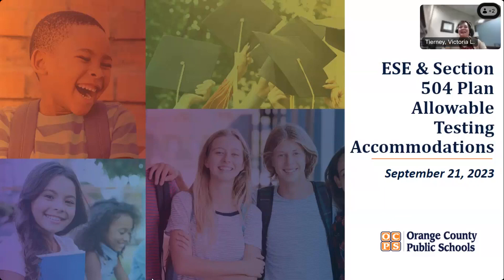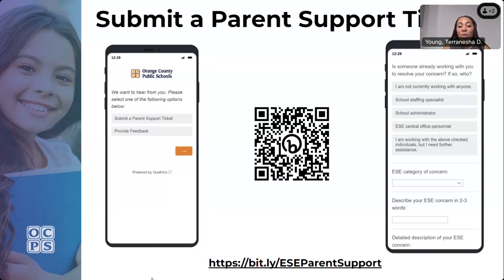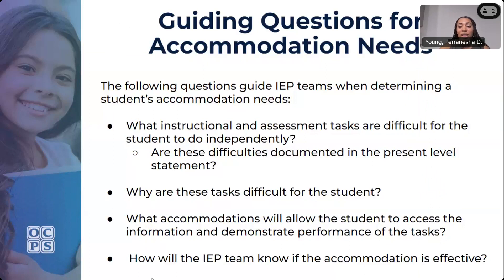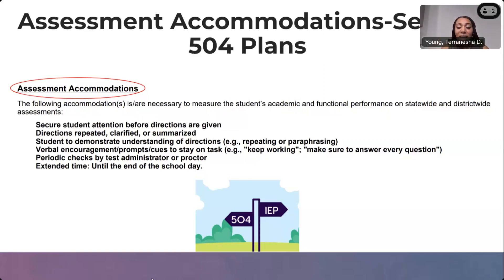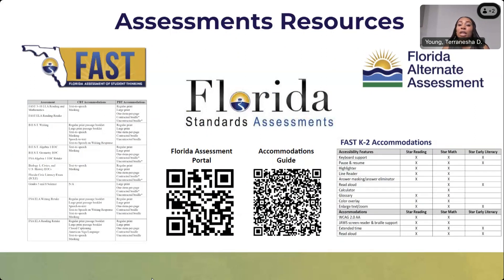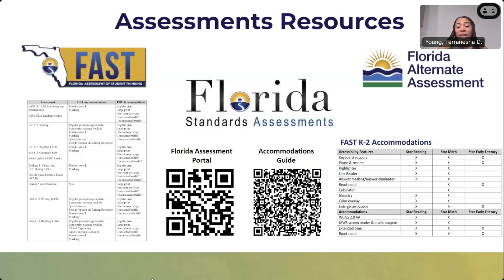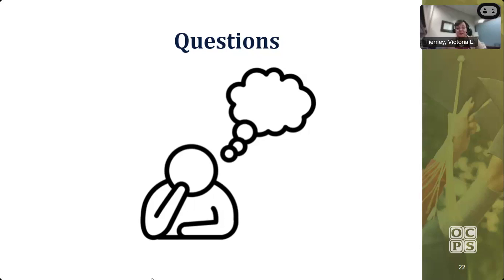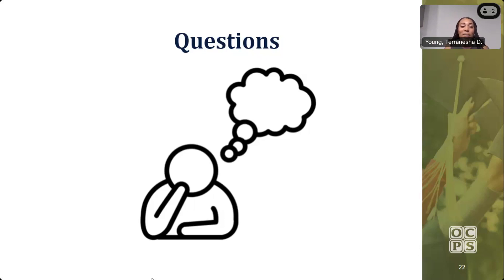What are ESE & Section 504 Assessment Accommodations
Parents will gain information about Exceptional Student Education (ESE) and 504 state approved assessment accommodations.